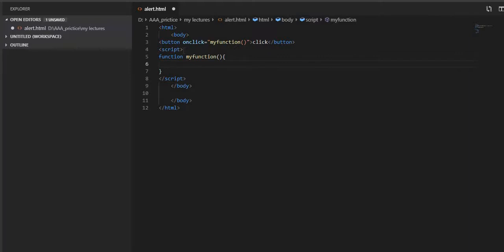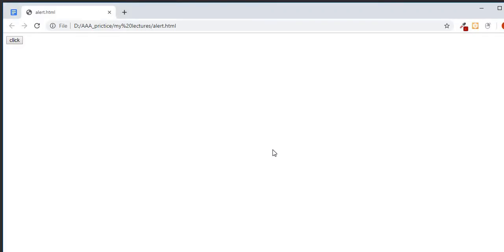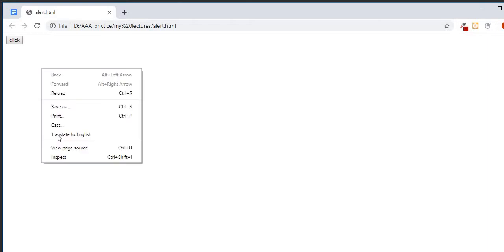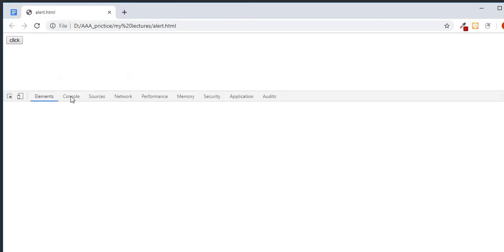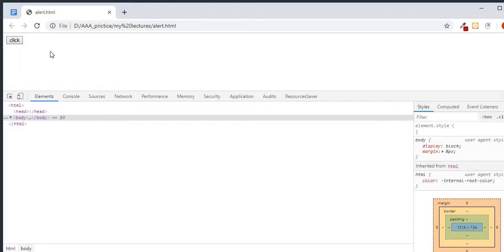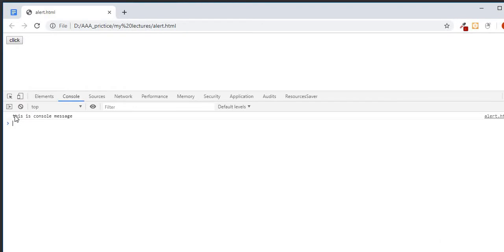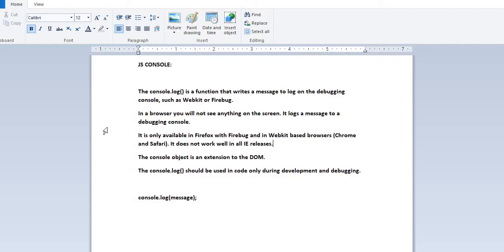Javascript console.log() tutorial 2 for beginners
JS CONSOLE:

The console.log() is a function that writes a message to log on the debugging console, such as Webkit or Firebug.
In a browser you will not see anything on the screen. It logs a message to a debugging console.
It is only available in Firefox with Firebug and in Webkit based browsers (Chrome and Safari). It does not work well in all IE releases.
The console object is an extension to the DOM.
The console.log() should be used in code only during development and debugging.

Syntax:

console.log(message);

Example:

Use the same example which is used for alert, but instead of alerting it as message print it in console.

button onclick="myFunction()"
function myFunction() {
    console.log("this page is not valid");

The output will display in the console window, but not in the browser window.
For viewing the console window: go to the webpage and right click on it. You can see the option called inspect as the last option.
Click on that and it will brings you to the debug window, there you can see the console window.